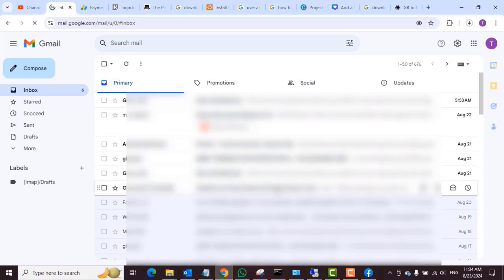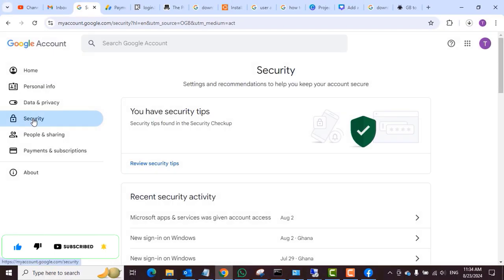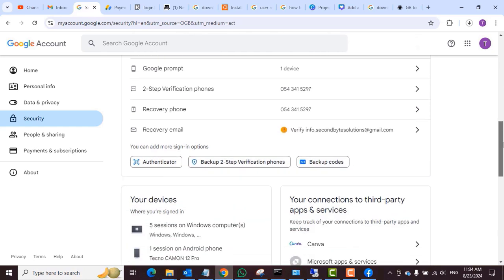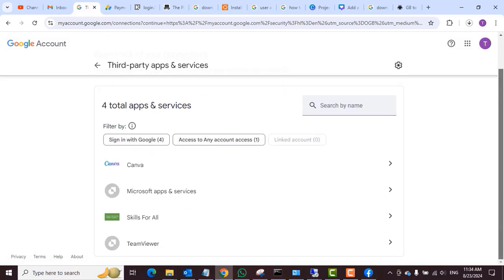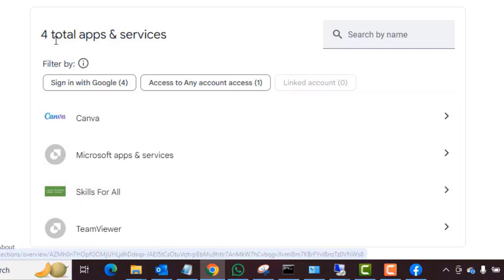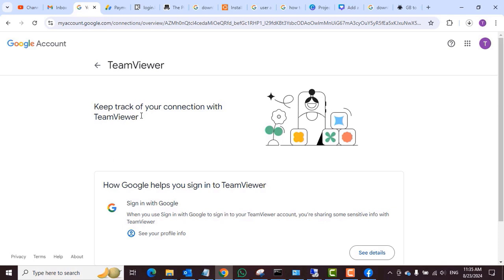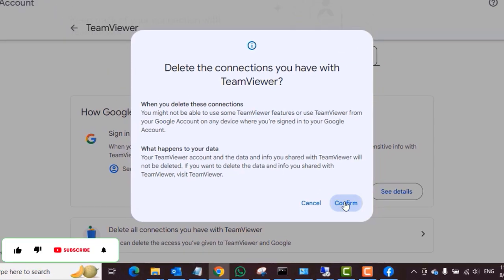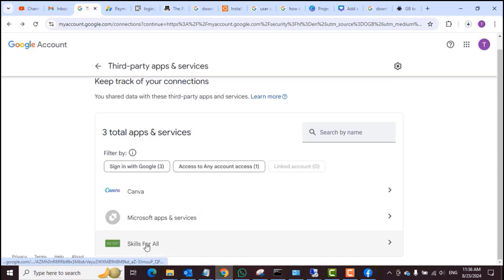How to protect Gmail account from third party websites, apps and services | Remove third party apps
Hello guys, find in this video a step by step way of deleting untrusted websites, apps and services that have some form of access to your Gmail account to protect your account from been hacked by these sites, apps  and services.

How to automate shutdown and reboot on Windows [10, 11, 8.1, 7 ] PC with Task Scheduler
How to change your English keyboard to French keyboard | How to change Windows 10 display language
How to lock apps on iPhone | How to lock apps on iPhone14, 14 Pro, 14 Pro Max
How To Mirror Your iPhone’s Screen to Windows PC Using Vysor - 2024 | Control your iPhone on PC